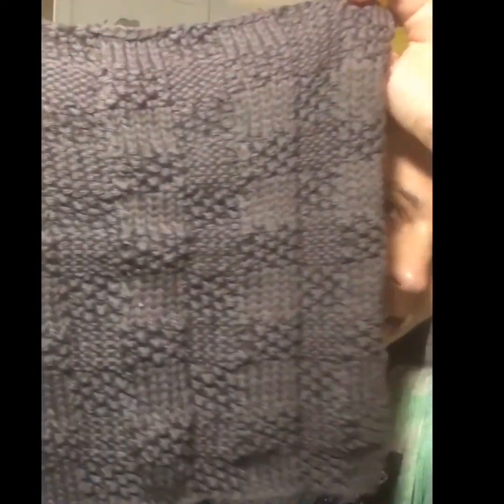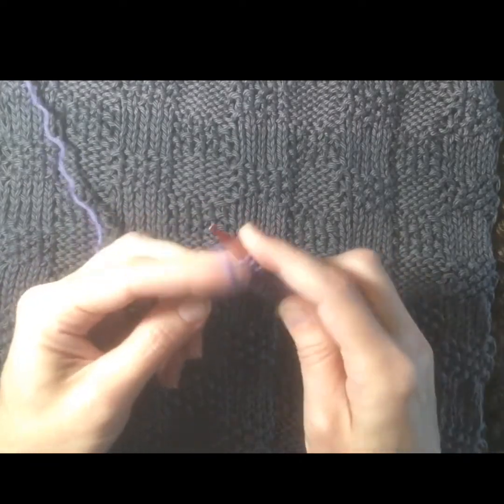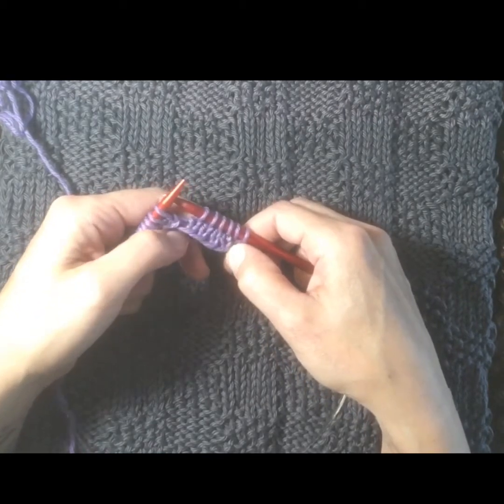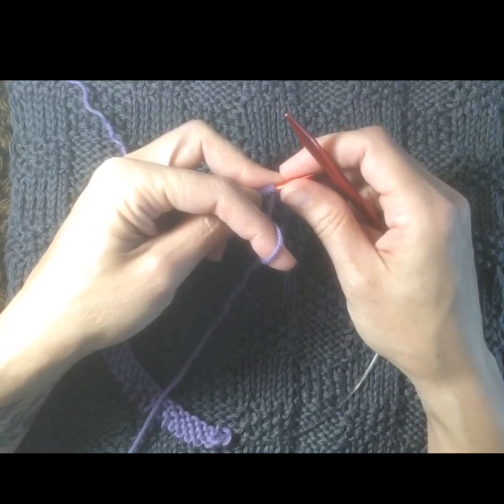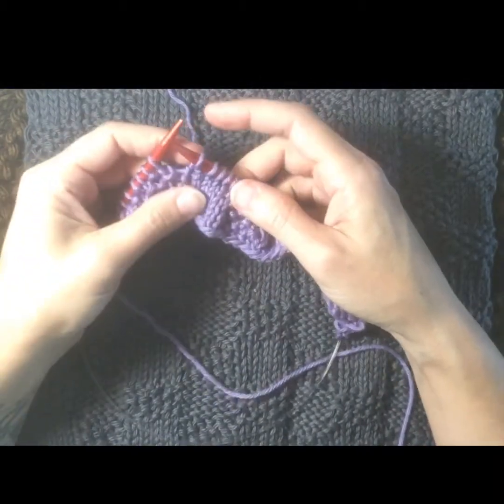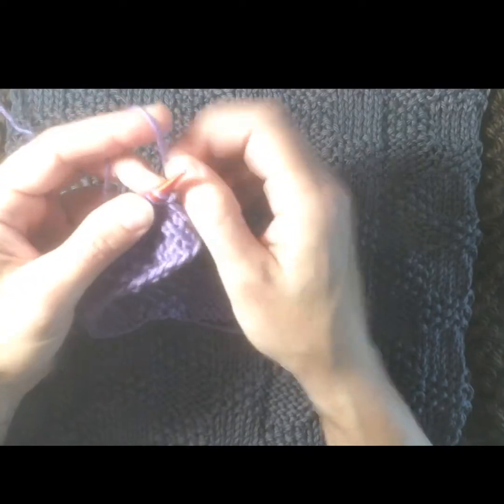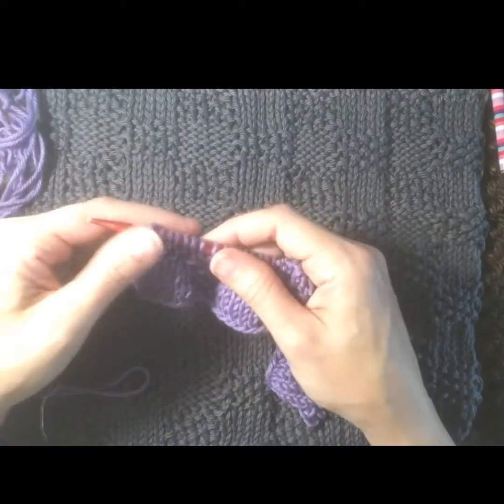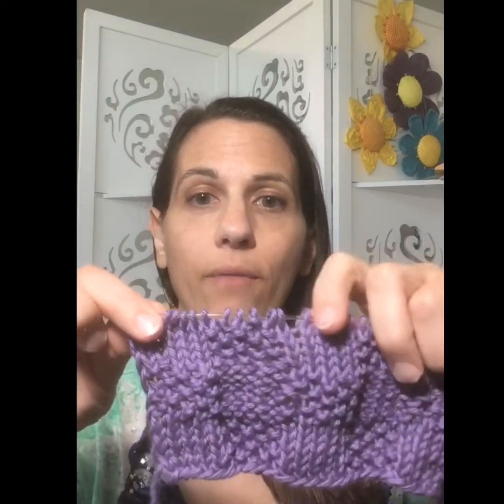How to Knit the Seeded Check Pattern (Square #2)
This is Square #2 of the Knitted Patchwork Quilt by Knitting Knicely. You will learn how to do the Seeded Check Pattern using simple knit stitches and purl stitches. This is a reversible pattern, just like Square #1, which means it looks the same on the front and the back of the square.
In this second square, you’ll build on the skills you learned in the first square as you practice the knit stitch and the purl stitch and you’ll solidify the very important skill of reading your work.

You can get in touch with me by leaving a comment on this video, or you can go to my Knitting Knicely page on Facebook and message me there
where you’ll find all the available squares in the Knitted Patchwork Quilt.

If you would like to learn how to knit cables, but aren't sure where to begin, join me in a free knit-along where you can get a taste of knitting cables as you knit some cute coasters:

Happy Knitting!